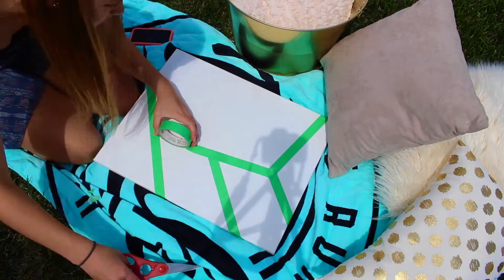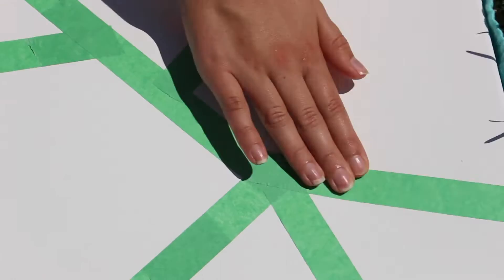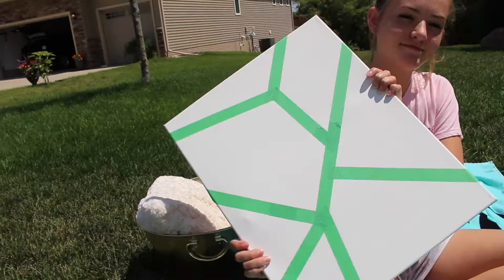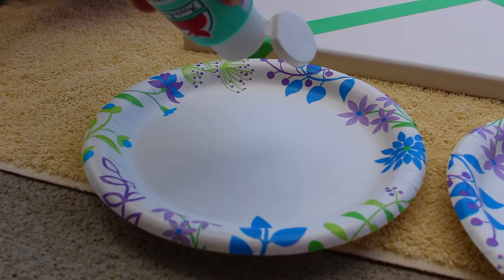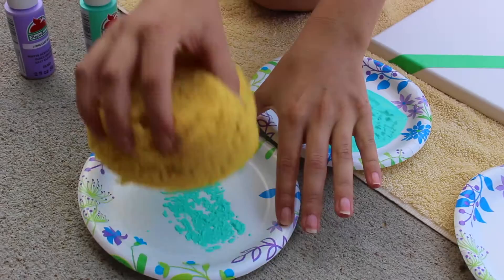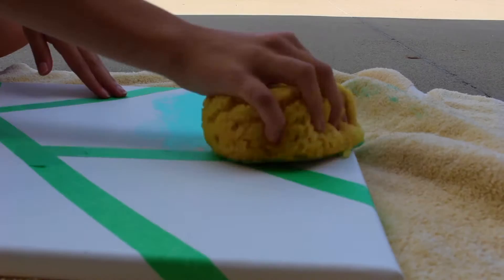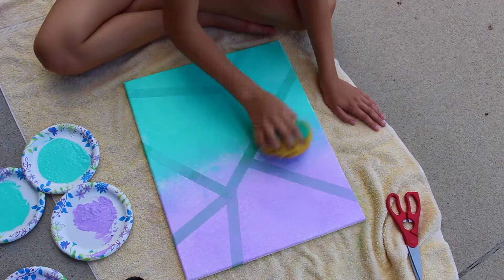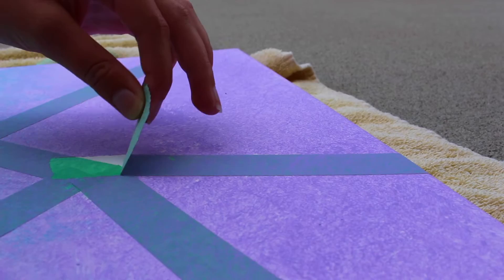DIY Paintings | Krazy Ks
We hope you enjoyed this short, easy DIY! This were so easy to make and we have been playing to do this for a long time. Thanks to everyone!